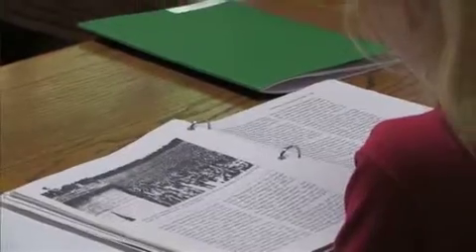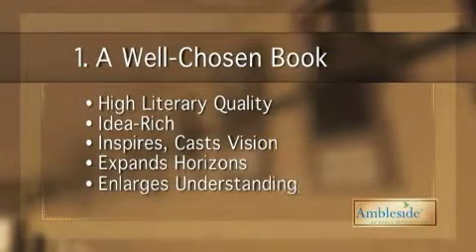Chapter 16 - The Method of a Lesson: Part 1